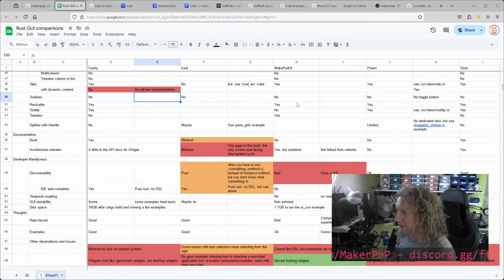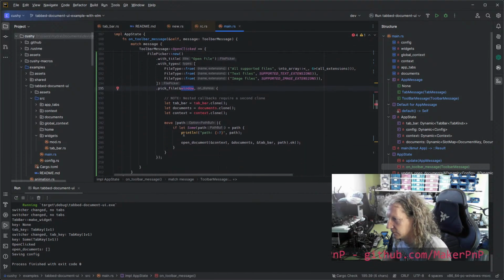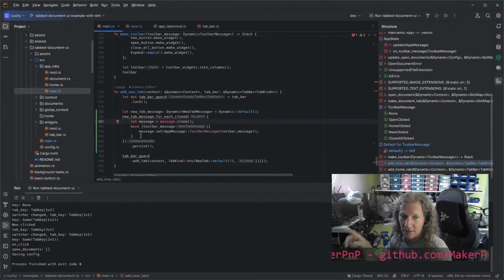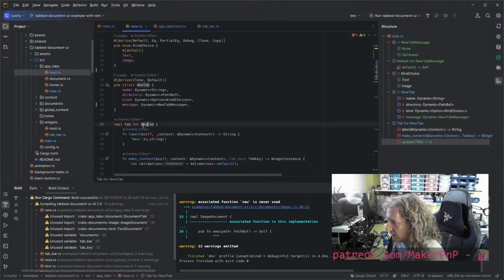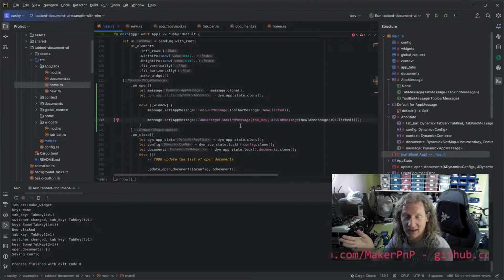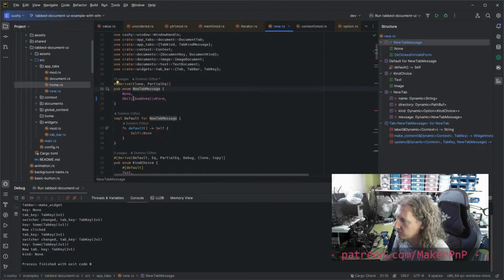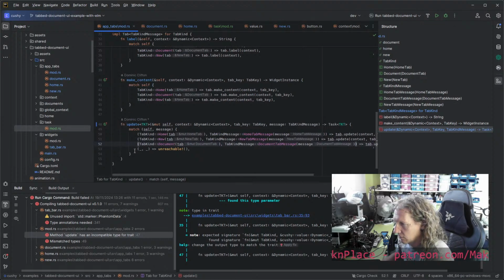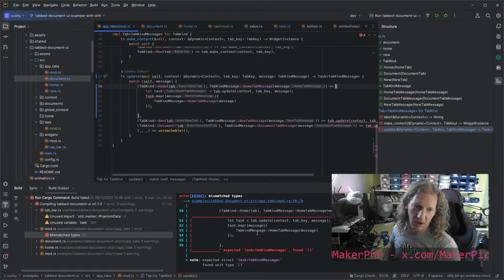MakerPnP - Trying Rust GUI technologies in 2024 (38) - Cushy with ELM?